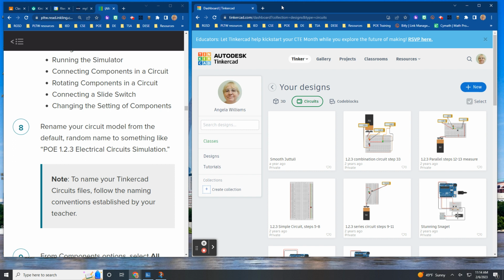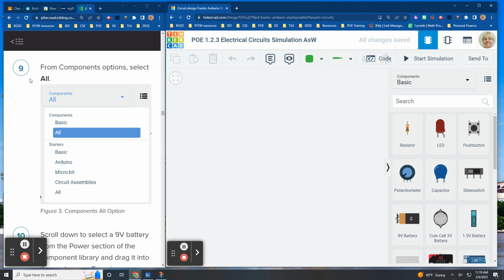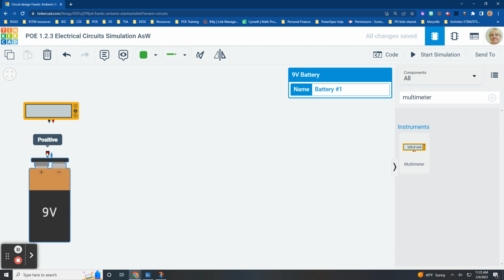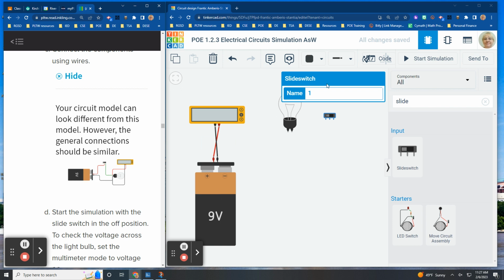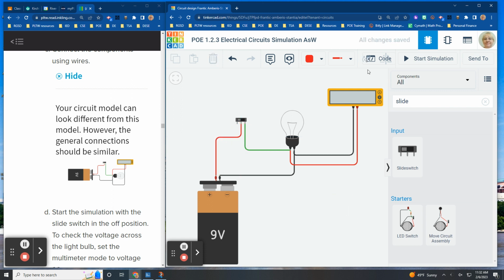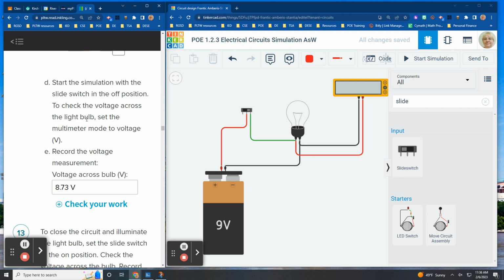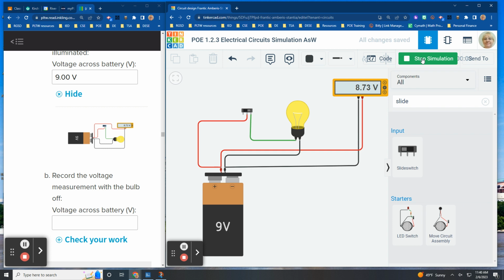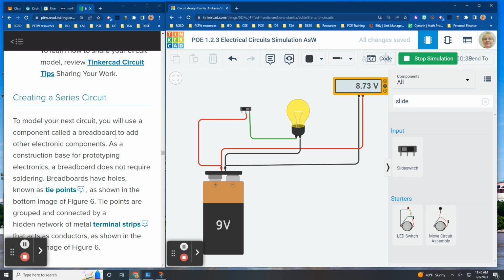POE DL 1.2.3: Feb 6, 2023 11:48 AM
A short introduction to POE DL lesson 1.2.3 using Tinkercad